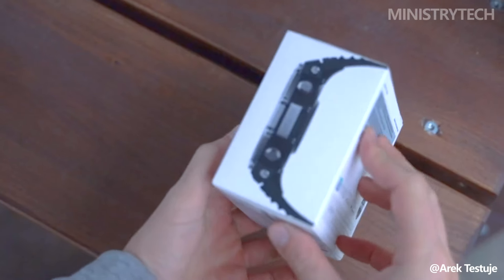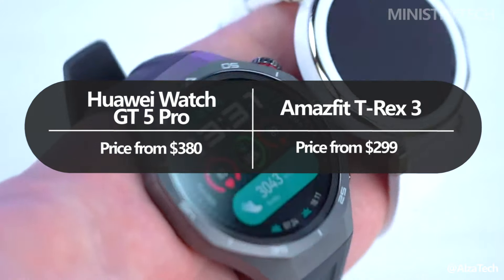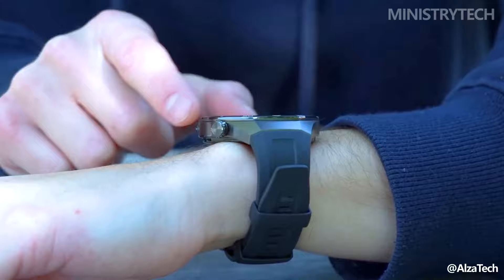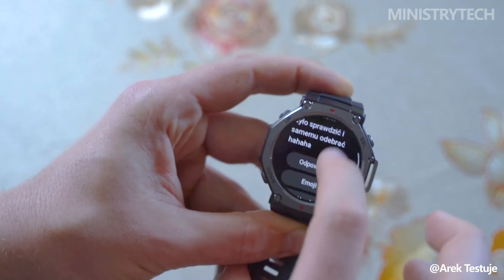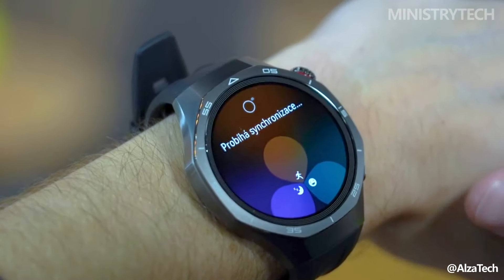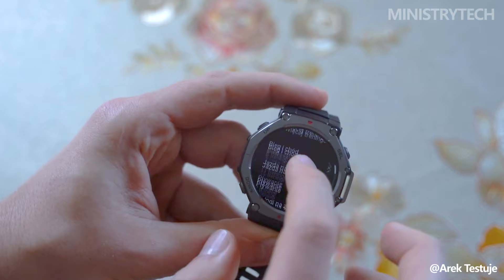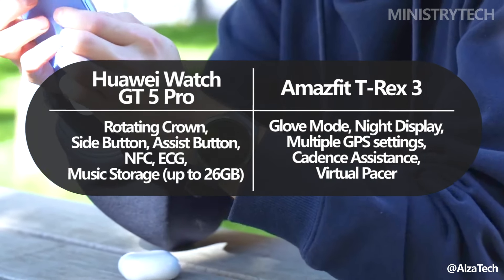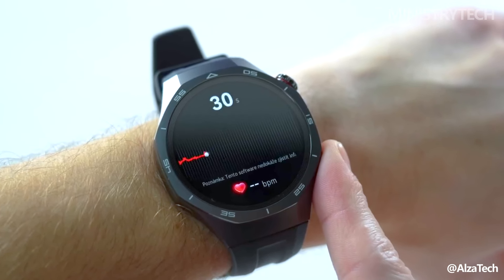Huawei Watch GT 5 Pro vs Amazfit T-Rex 3 | Battle of Best Rugged Watches!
In this video, we take an in-depth look at two of the newest rugged smartwatches on the market: the Huawei Watch GT 5 Pro and the Amazfit T-Rex 3. Both offer durability and feature-rich designs, but they cater to different users.

The Huawei Watch GT 5 Pro combines a polished, multi-use design with a sporty edge, perfect for everyday use and fitness tracking.

On the other hand, the Amazfit T-Rex 3 is built for adventurers, with its rugged, adventure-ready design and extreme durability. Let’s compare their features, performance, and suitability for different lifestyles!